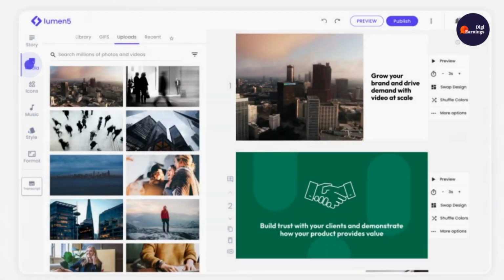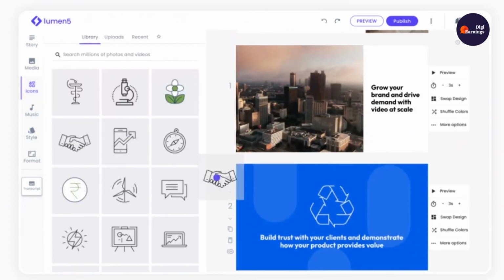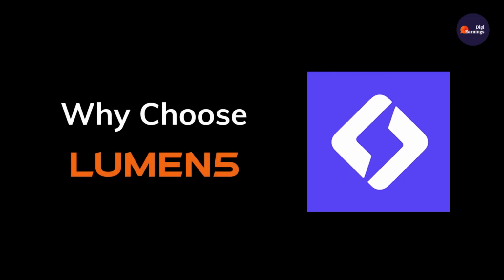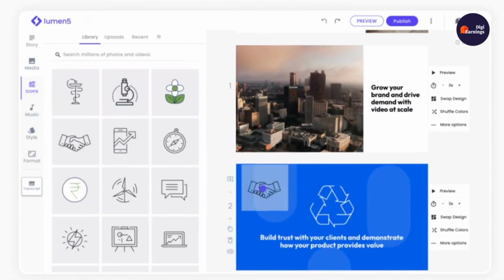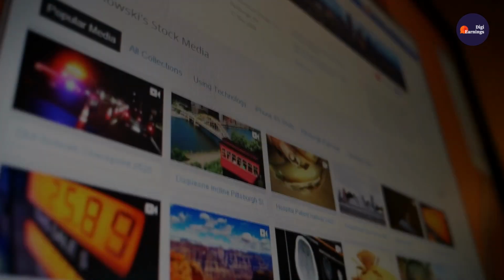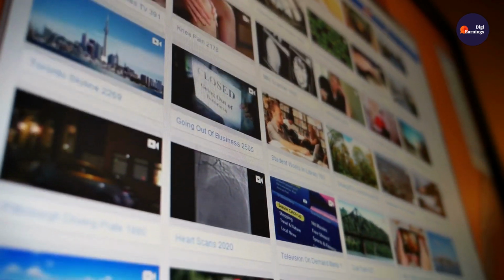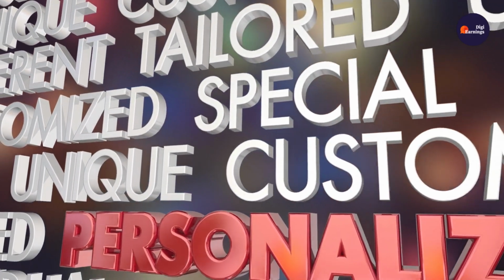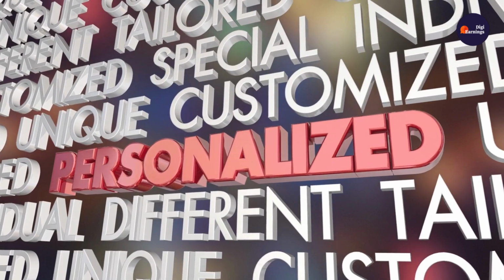Why Lumen5 is the Perfect AI Tool for Creating Engaging Text To Video AI Content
Are you looking for the perfect AI tool to create engaging text-to-video content? Look no further than Lumen5! In this video, we explore why Lumen5 stands out among other AI tools for video creation. Lumen5's advanced technology uses artificial intelligence to transform your text into captivating video content effortlessly. With its user-friendly interface and intuitive features, Lumen5 makes it easy for anyone to create stunning videos in just a few clicks.

One of the key benefits of Lumen5 is its ability to quickly analyze your text and suggest relevant visuals, making the video creation process faster and more efficient. The AI tool ensures that your video is not only visually appealing but also delivers your message effectively. With Lumen5, you have the flexibility to customize your videos with various styles, fonts, and color schemes to match your brand or desired aesthetic.

Lumen5's AI technology also provides seamless integration with popular social media platforms, ensuring your videos are optimized for maximum reach. Whether you're looking to create videos for your YouTube channel, Facebook page, Instagram stories, or any other platform, Lumen5 has got you covered. Drive engagement and increase your audience with Lumen5's video creation capabilities.

Moreover, Lumen5 offers a vast library of high-quality stock photos, videos, and music to enhance your videos further. With access to these resources, you can elevate your content and create professional-looking videos that draw viewers in. Lumen5 also allows you to add voiceovers or background music to add a personal touch to your creations.

In conclusion, Lumen5 is the ultimate AI tool for creating engaging text-to-video content effortlessly. With its advanced AI technology, intuitive interface, and customizable features, Lumen5 empowers individuals and businesses to create visually stunning videos that captivate audiences. So why wait? Start using Lumen5 today and unlock the full potential of your video content creation!